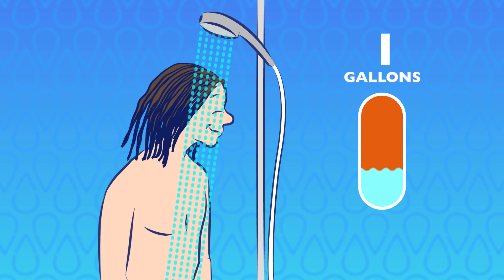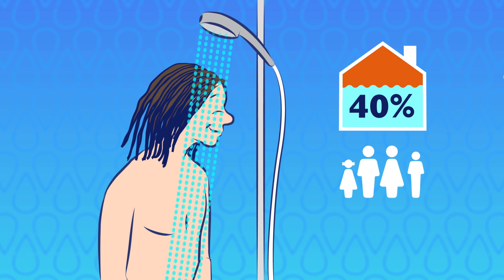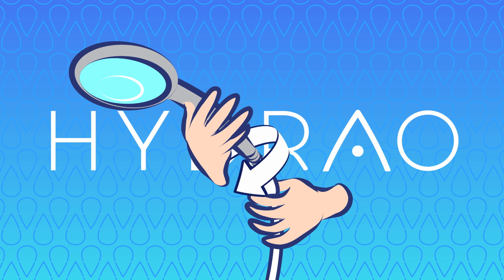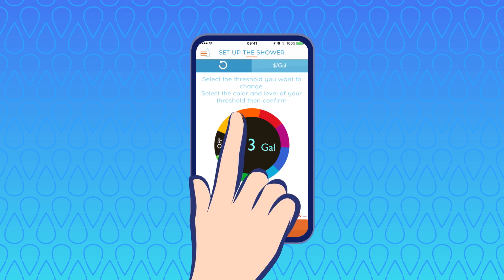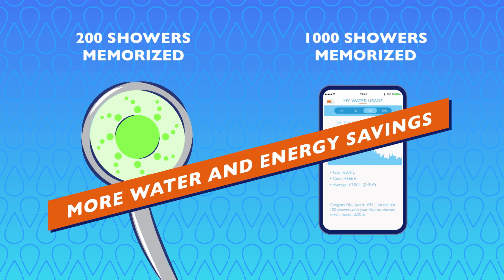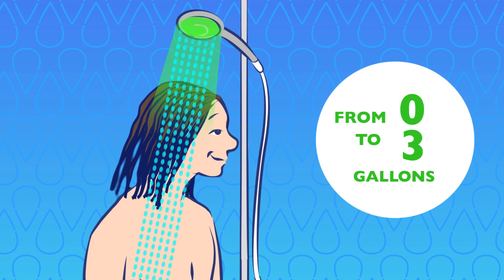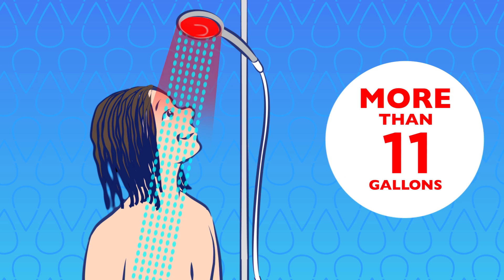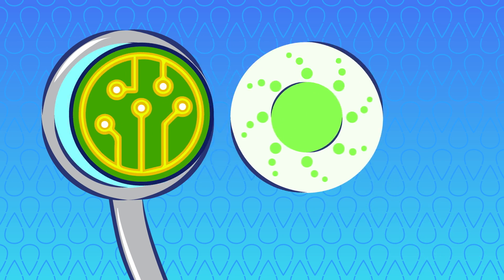HYDRAO - How does it work ? US version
Fun and educational, it enables the whole family to do their part for the planet. HYDRAO LED color changes according to your water usage and can trigger a change of behaviour in real time. This water-powered shower device fits any bathroom. With the HYDRAO smartphone app, you can challenge yourself and track water savings information.